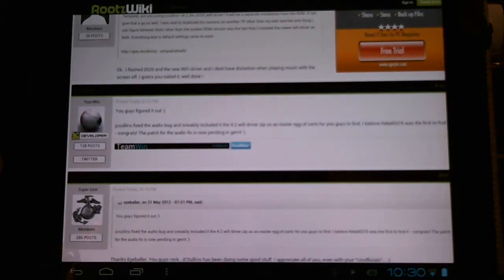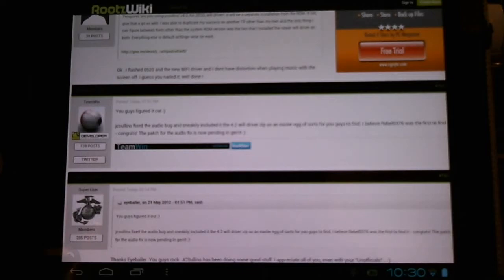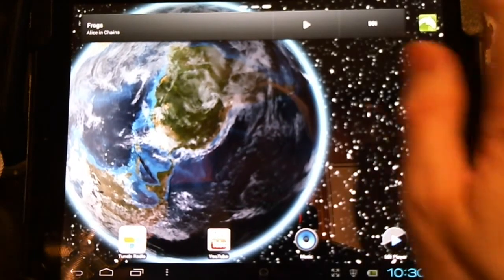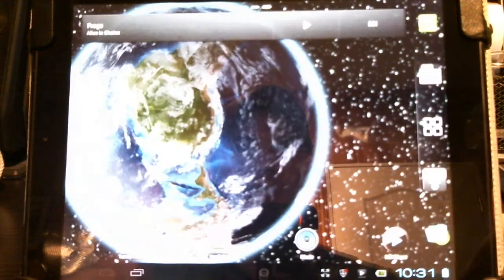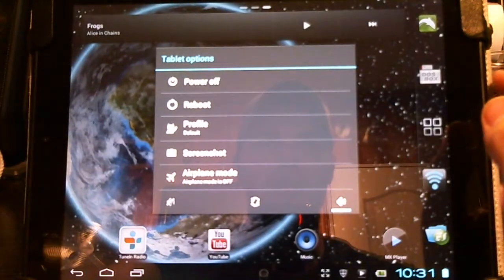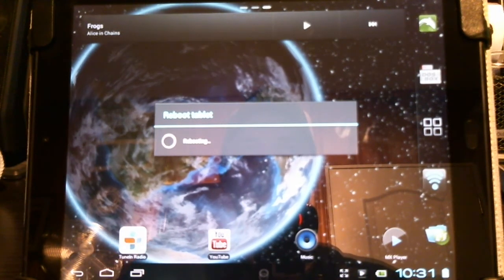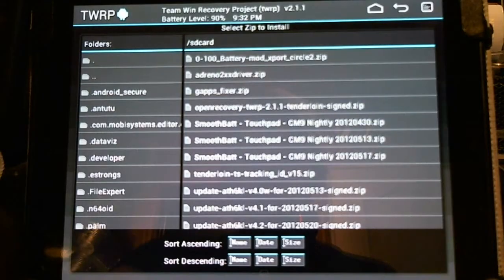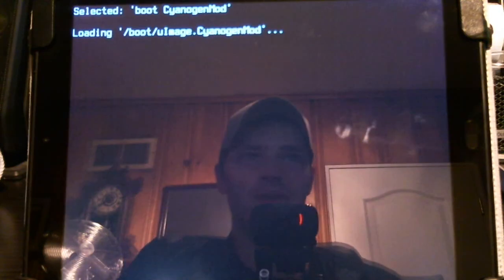Audio & Wi-Fi Driver Fix for CyanogenMod 9 Official/Unofficial Nightly Build Android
This patch fixes issues with both the Audio & Wi-Fi Drivers for CyanogenMod 7/9/10 Official/Unofficial Nightly Builds of Android.